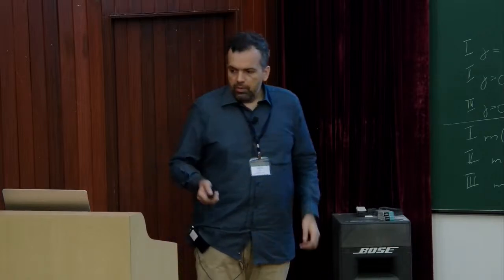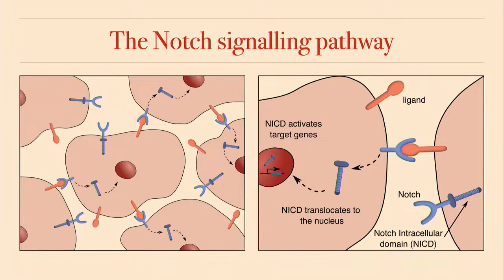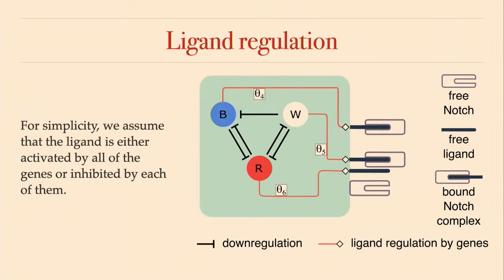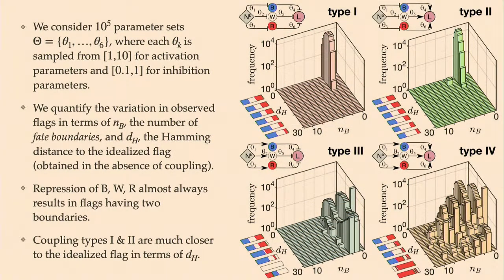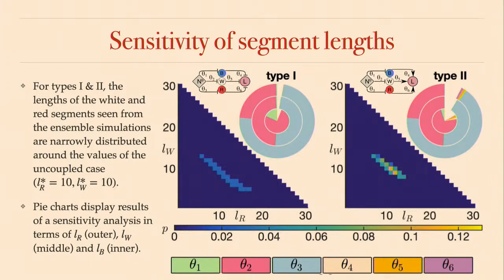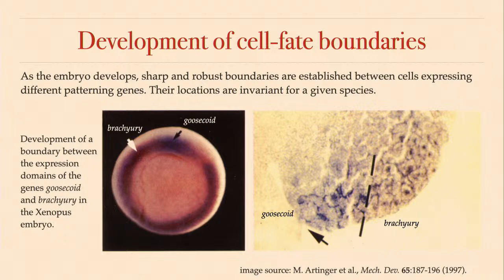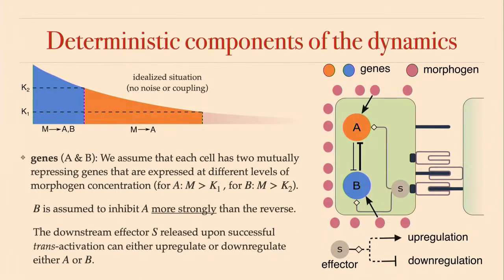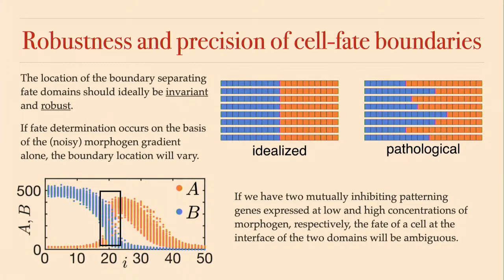Flags, Landscapes, Signaling From gene regulatory dynamics to tissue patterning and morphogenesis